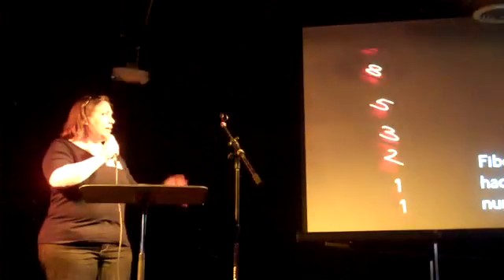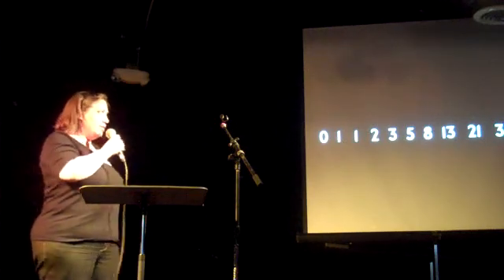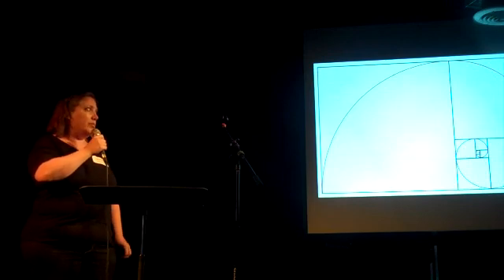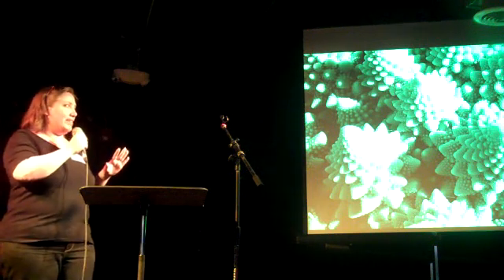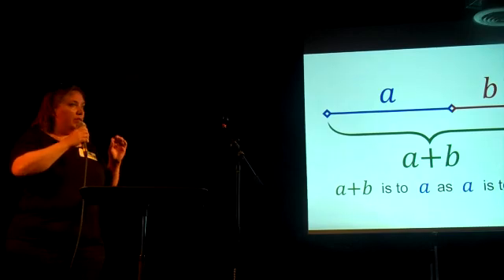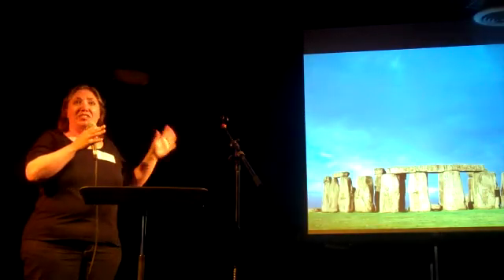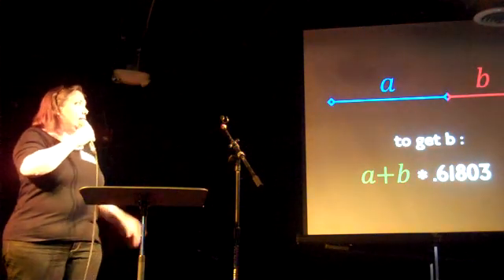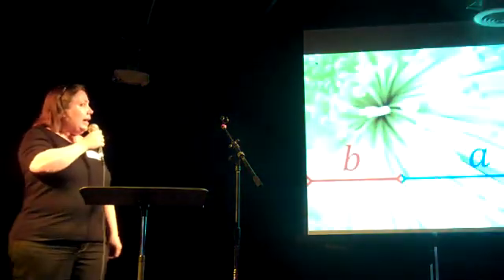Laura Fisher: Keeping Things in Balance: Classic Visual Ratios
Follow @mitten on Twitter!